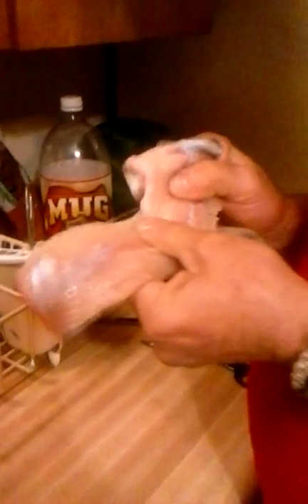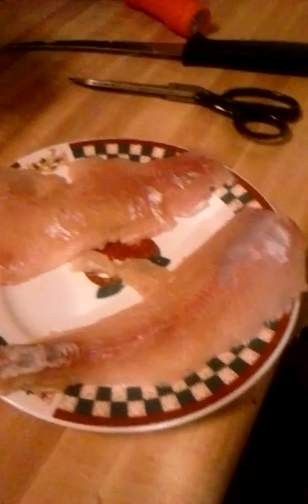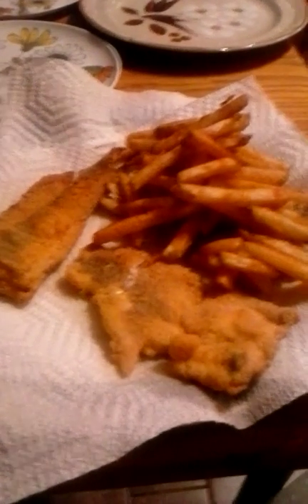Trout fishing at Bennet springs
First rainbow trout I've ever caught